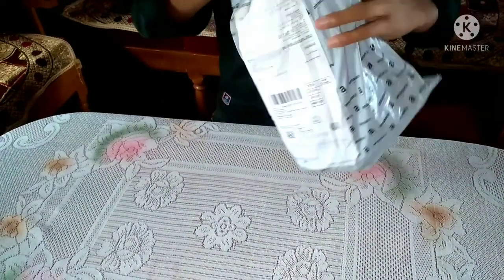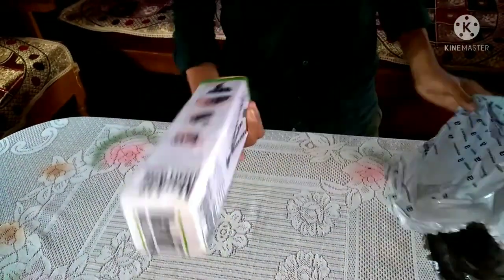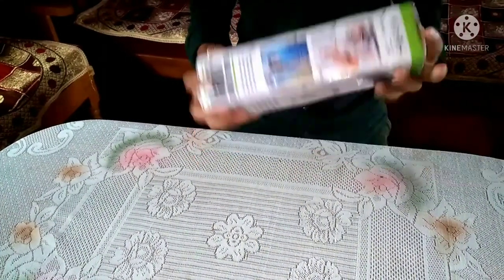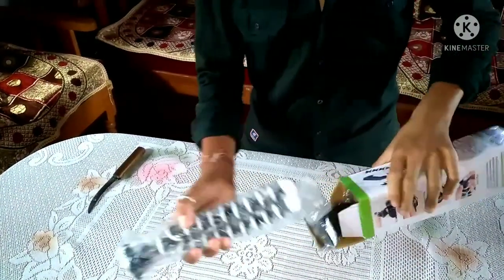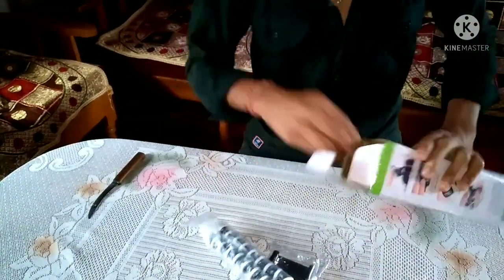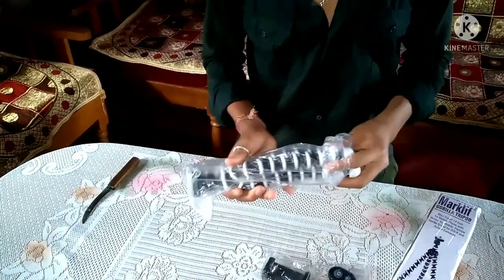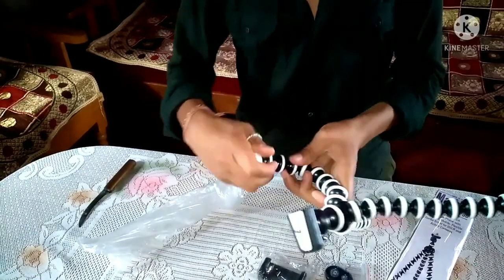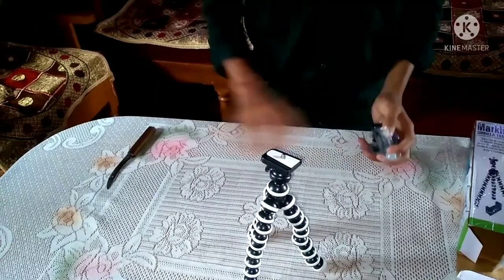Finally I Got it 🔥||Gautam Thakur Vlogs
Hit likes.
 channel

Lot of ❤

Ear Buds➡️

Gears use ⬇️
Samsung M11=